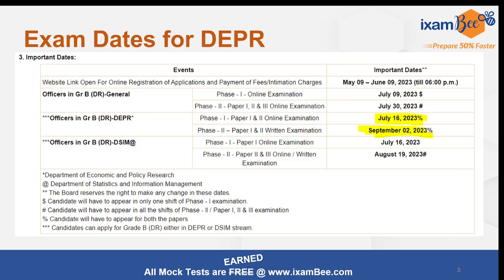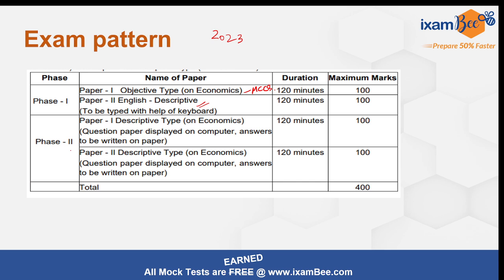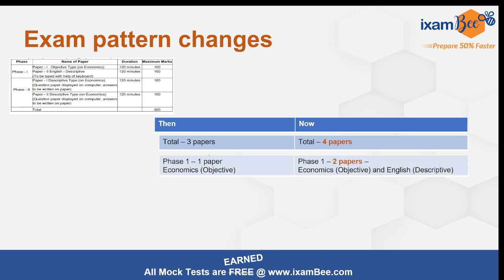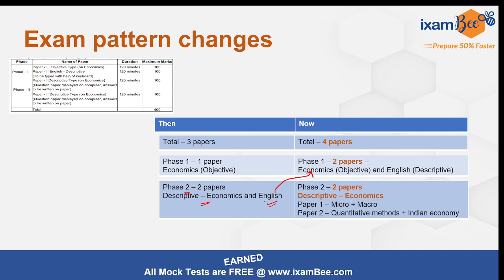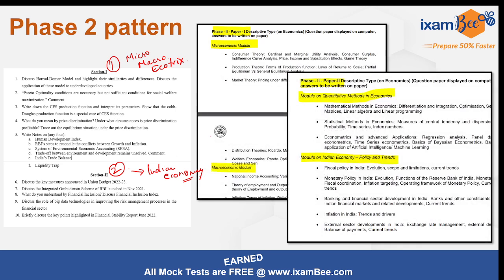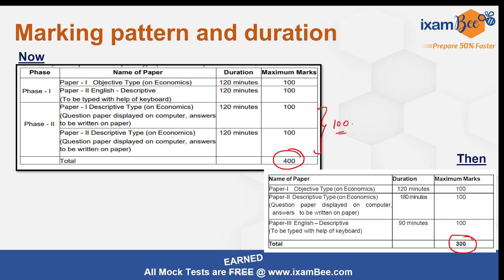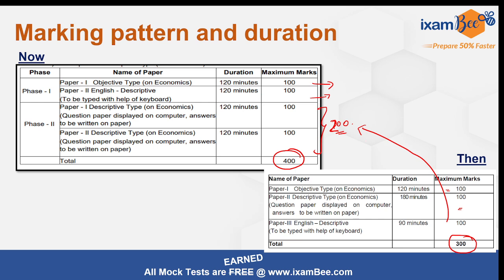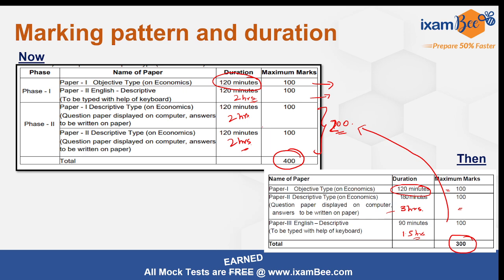RBI DEPR 2023 | RBI DEPR Exam Pattern changes explained | By Prachi Agarwal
The RBI DEPR exam pattern has changed; the good part is that the syllabus is now well-defined. In this video, Prachi Ma'am has explained the exam pattern in detail, the marking scheme, and the importance of scoring high in Phase 1, and ixamBee has added a preparation guide for DEPR preparation.

RBI Grade B DEPR exam is conducted every year. Watch the video to know the details.